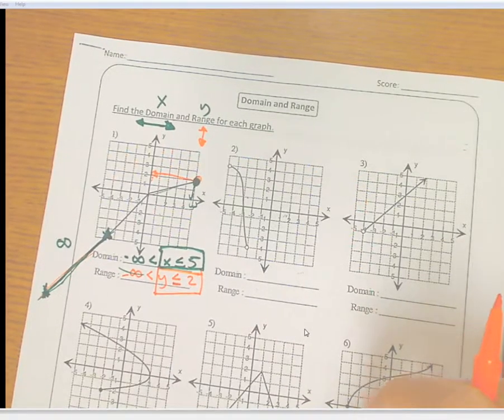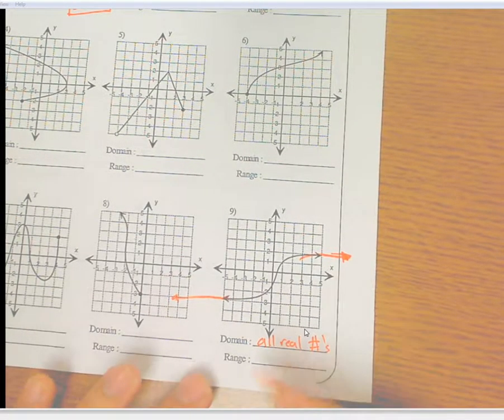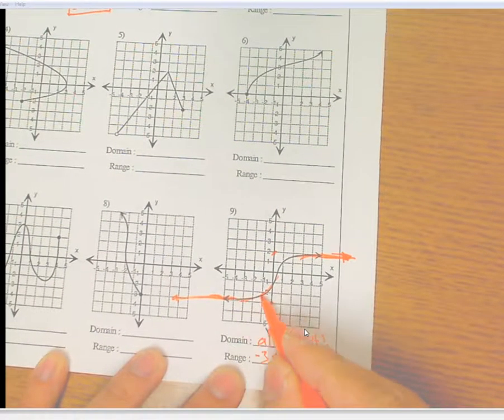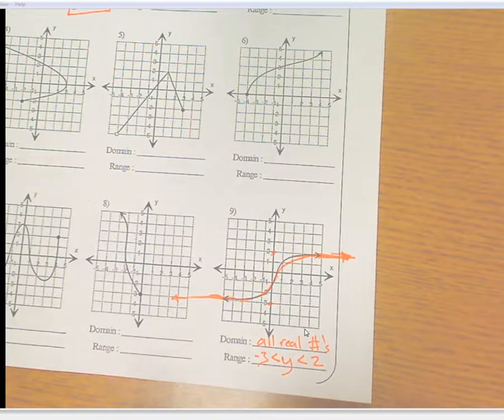Domain and Range Review